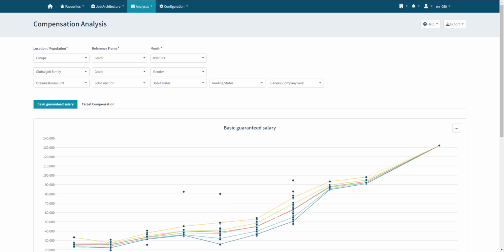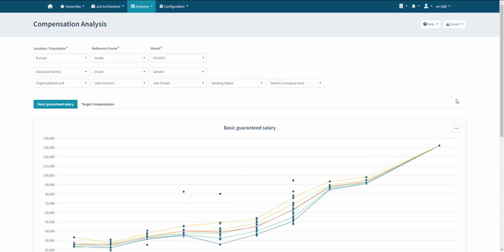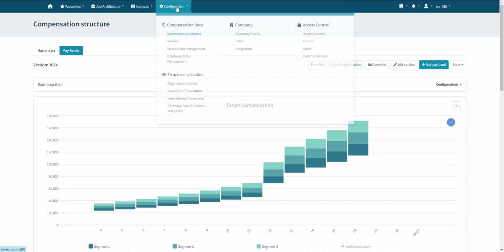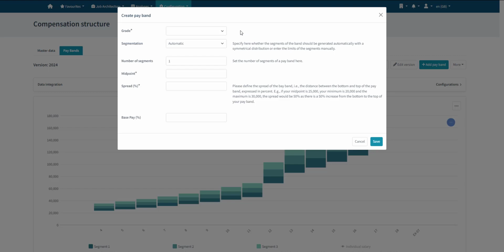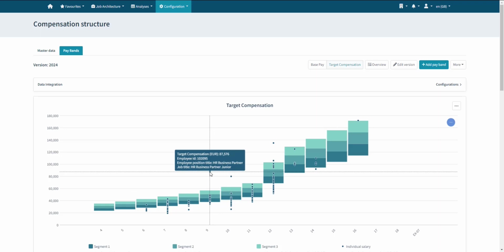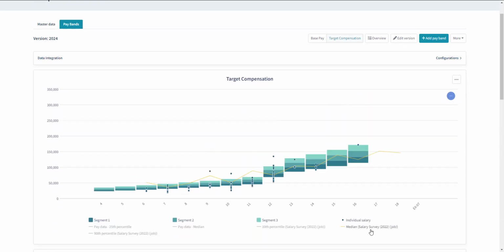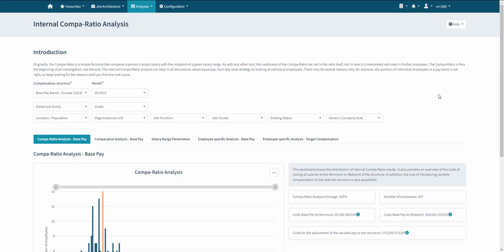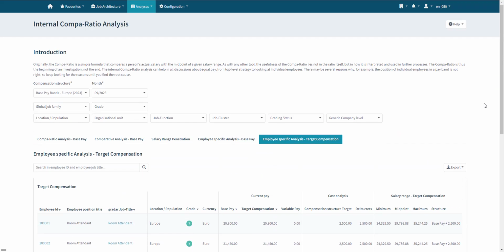DEMO: Compensation Structuring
gradar is the only tool you’ll ever need for structuring effective pay systems. We allow your organisation to perform detailed compensation and equal pay reporting, build pay bands and handle compa-ratio analysis.